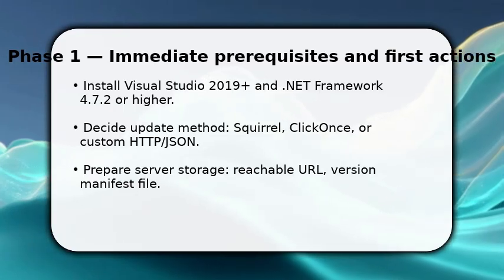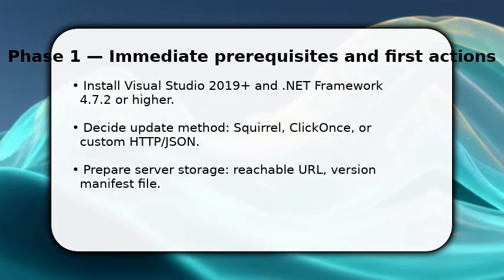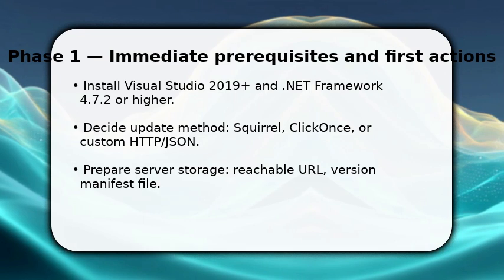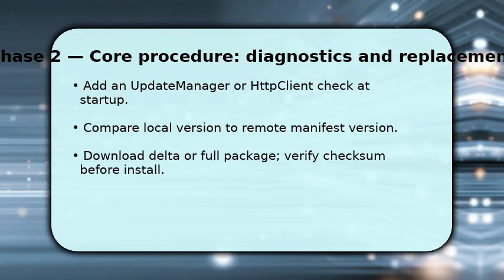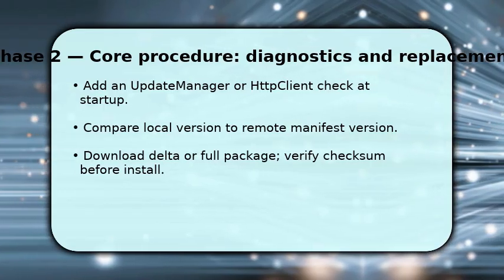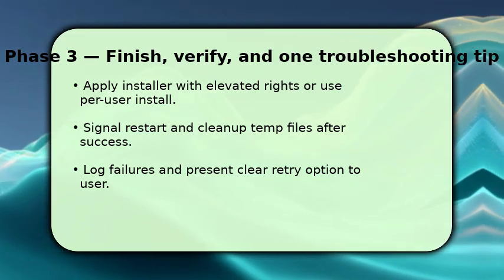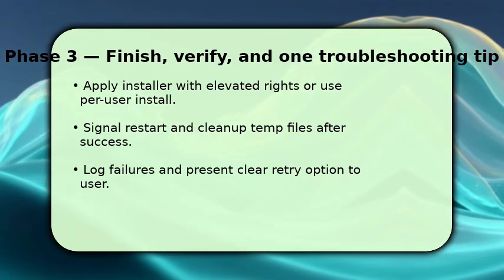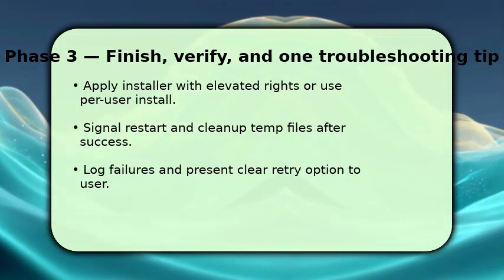How to Create Auto Update - C# Windows Form - Easy Guide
How to Create Auto Update - C# Windows Form - Easy Guide | 🔒 Surfshark VPN Deal — Stay private and secure. $1.99/mo + 3 Months Free ▸

Dive into the world of C# and Windows Form applications as we guide you through creating an auto-update feature. This step-by-step tutorial simplifies complex processes, ensuring your application stays up to date with minimal effort on your part.

C#, Windows Form Application, Auto Update Feature, Create Auto Updates in C#, Easy Guide for Windows Applications